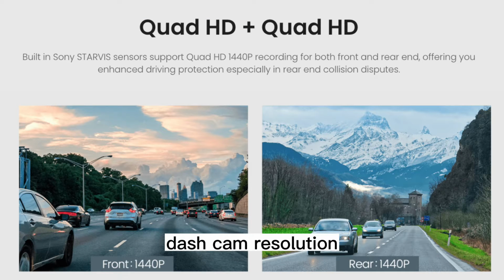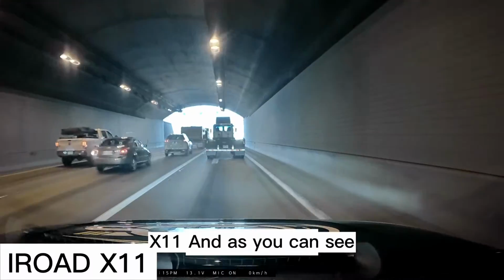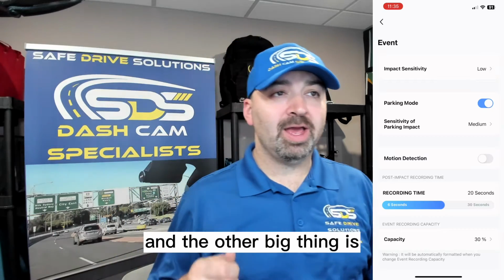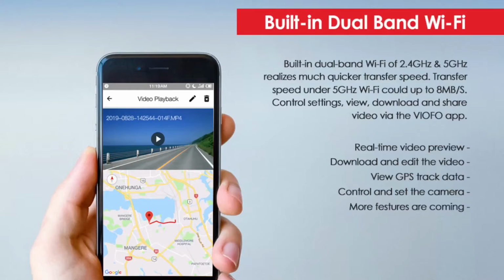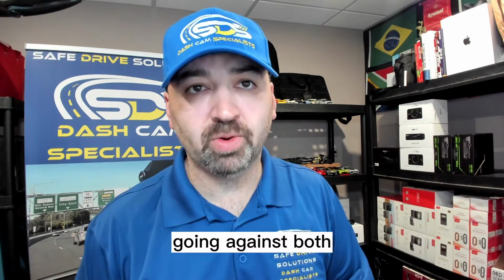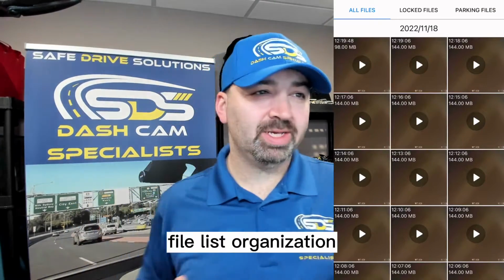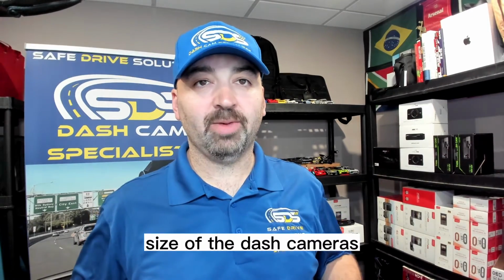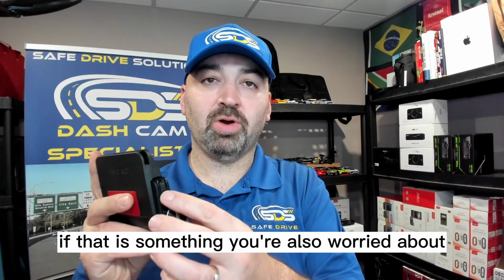VIOFO A229 2K vs IROAD X11 Dash Cam |Safe Drive Solutions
VIOFO A229 2K vs IROAD X11 Dash Cam

IROAD X11 VS VIOFO A229
Resolution
A229 + IROAD X11
Front 2K 1440 P 5MP Sony Starvis IMX335 Sensor
Rear 2K 1440 P 5MP Sony Starvis IMX335 Sensor

Viewing angle
A229
Front 140 degree
Rear 160 degree

X11
Front 155 degree
Rear 155 degree

High Dynamic Range
VIOFO does not have HDR but it does have WDR (Wide Dynamic Range) Wide Dynamic Range (WDR) processes images to ensure clear recordings in bright and dark light. This allows the Dash Cam to combine multiple images at different levels of brightness to create one superior image.

X11 supports

HIGH DYNAMIC RANGE
ALWAYS SUPPORT CLEAR VIDEO WITH APPLICATION OF FRONT&REAR HDR
Real HDR is installed to remove light blurring when driving at night, and it shows clear recording quality in various lighting conditions such as backlight and tunnels.
Video comparison tunnel test and driving at night

Parking Mode
A229
Auto Event Detection-Automatically record when detecting moving objects or impact while car is parked
Time Lapse- Video is recorded at a low frame per second from 1, 2, 3,5, or 10
Low bitrate recording – You can lower resolution to save space while recording
-You can change this through LCD screen or Wi-Fi app

X11
Motion Detection 10 frames per second
Time Lapse – 1 frames per second
-You can change these settings only through wi-fi app

Parking Mode Cable /Low Battery Protection
Viofo – power ground ignition and you must use selector switch on cable to determine low battery protection.

IROAD-power ground ignition but you can select low battery protection digitally through wi-fi app. For the do it yourselfers there is also a OBD2 Cable available that will plug right in.

Dual Band Wi-Fi
Viofo - 2GHZ and 5GHZ
IROAD X11 – 2GHZ

Wi-Fi App
IOS and Android supported

SD Card capacity
Viofo supports up to 256GB
IROAD supports up to 512GB

Approximate Record Time on IROAD would be approx. 6 hours of continuous record time with a 64GB SD Card
While with a VIOFO and 64GB SD card will be approx. 3 hours of continuous record

The IROAD system is using a newer video codec H.265 which gives you approximately twice the recording capacity. While the VIOFO is still using MP4.

GPS Built in for both

VIOFO-speed and location data of where video was recorded.

IROAD will do speed and location as well but with an external GPS antenna.

You can also select to turn off GPS speed for both IROAD and Viofo in case you have a heavy foot.

Video Length Recording
Viofo has flexible options of 1,2,3,5, 10

IROAD has options of 1 minute video recordings

File List Organization
Viofo – All Files , Locked Files and Parking Files,
Emergency Recording -Automatically detect a sudden shake or collision, then lock the footage and protect them from being overwritten.
IROAD- Normal, impact, manual

 LCD Screen
VIOFO-has a 2.4” LCD screen which allows you to go through the menus of dash cam and change settings. So if you are not tech savvy this would be a good choice for you.

IROAD you can change settings through wi-fi mobile app.

Voice Recording
Both units have capability and you can turn it on or off. But what it is really cool and unique about the X11 is you can choose to download with or without audio. This is great because sometimes we say things in the heat of the moment.
00:00 Introduction
00:34 Dash Cam Resolution
01:10 Viewing Angle
01:40 High Dynamic Range vs Wide Dynamic Range
03:33 Parking Mode
05:33 Parking Mode Cable / Low Battery Protection
06:45 Wi-Fi Settings
08:01 SD Card Capacity
10:01 GPS Antenna
10:48 Video Length Recording
11:16 File List Organization
12:05 LCD Screen
12:29 Voice Recording
13:37 Size of Dash Cameras
14:15 Additional Accessories
15:51 Viofo A229 Sample Video
20:45 IROAD X11 Sample Video
22:27 Ending